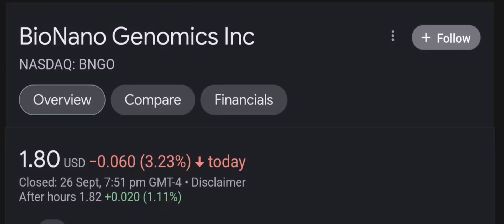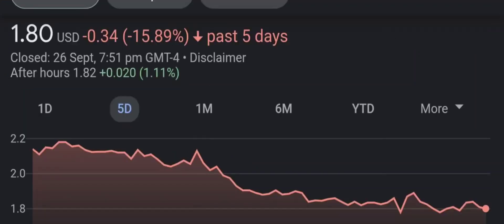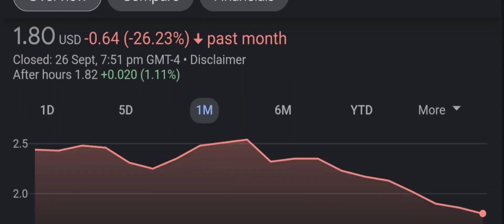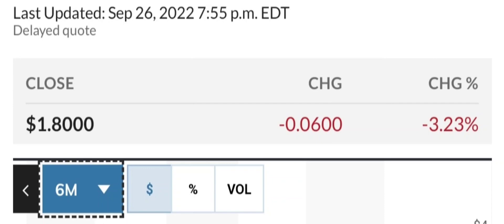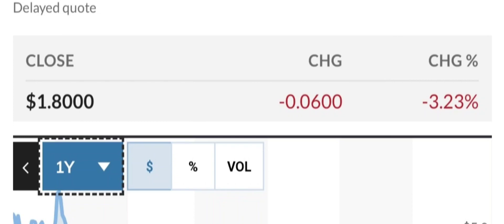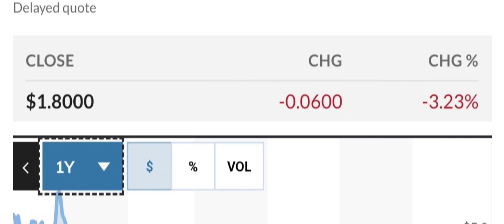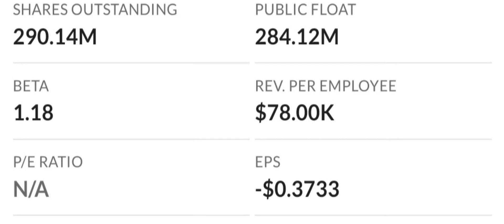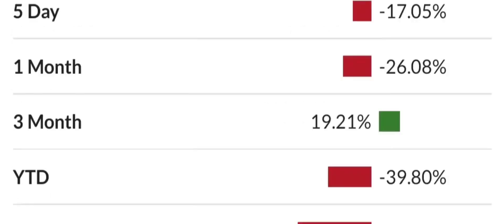BNGO Stock BioNano Genomics Inc Stock Breaking News Today BNGO Stock Price Prediction BNGO Stock